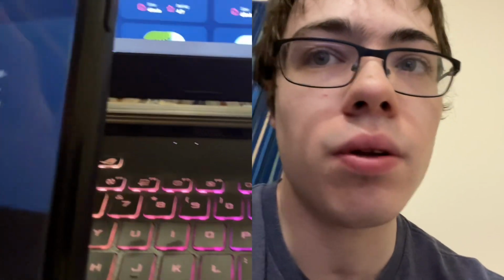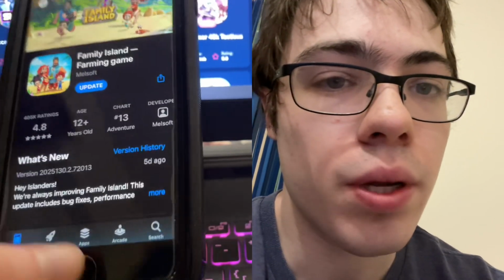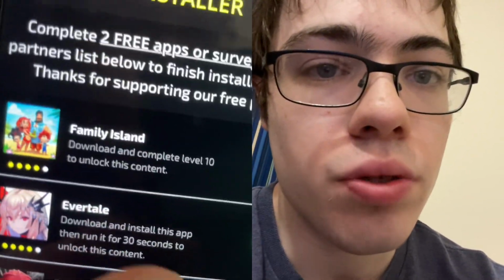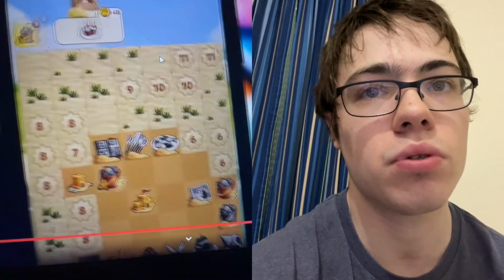🔥 Roblox Mod Menu 🔥 How To Get a Roblox Mod Menu 🔥 2025 🔥Android\iOS 🔥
🔥 Roblox Mod Menu 🔥 Install a FREE Roblox Mod Menu 🔥 2025 🔥Android\iOS 🔥

Hey y'all. Super excited to show you this Roblox Mod Menu installation tutorial on all android and ios devices. Make sure you watch until the end because you definitely do not want to mess this one up!

Using this Roblox Mod Menu your account will never get banned as i've tested it extensively for quite a while now.